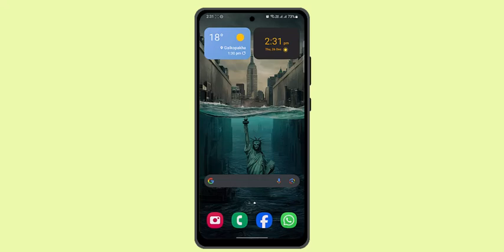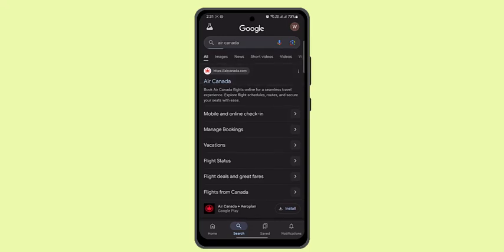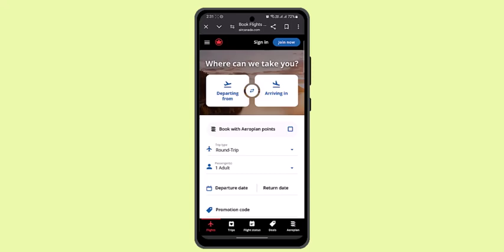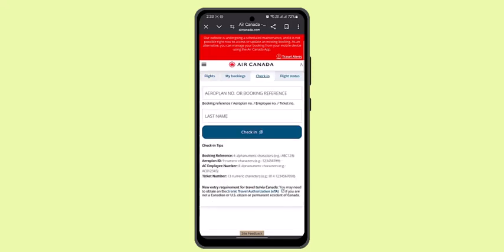How To Check In Air Canada App (Quick & Easy) !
Checking in for your Air Canada flight using the Air Canada app is a simple and efficient process, allowing you to manage your booking and prepare for your journey with ease. Here’s a step-by-step guide to help you complete your check-in using the app or browser:

### Step-by-Step Guide:

1. **Download or Open the Air Canada App:**
   - If you haven’t already, download the Air Canada app from the Google Play Store or Apple App Store.
   - Open the app and log in to your account using your credentials.

2. **Access the Check-In Option:**
   - On the app’s homepage, look for the "Check-In" option. This is usually prominently displayed.

3. **Enter Your Flight Details:**
   - Provide the required details, such as:
     - Your booking reference or ticket number.
     - Your last name, exactly as it appears on your booking.
   - Click the "Check-In" button to proceed.

4. **Follow On-Screen Instructions:**
   - The app will guide you through the check-in process. You can:
     - Confirm your seat selection or change your seat if necessary.
     - Indicate the number of checked bags, if applicable.
   - Review the flight details to ensure everything is accurate.

5. **Complete Check-In and Receive Boarding Pass:**
   - Once you’ve completed the check-in process, you’ll receive a digital boarding pass.
   - Save or screenshot your boarding pass for easy access at the airport.

6. **Optional: Browser Check-In:**
   - Log in or click the "Check-In" option on the homepage.
   - Enter your booking reference and last name to complete the check-in process following the same steps as above.

Using the Air Canada app or website allows for a quick and hassle-free check-in process, ensuring a smooth start to your journey.

### Timestamps:
0:00 Introduction
0:08 Using the Air Canada App for Check-In
0:26 Logging In and Accessing Check-In
0:45 Entering Flight Details
0:57 Completing the Check-In Process
1:03 Saving the Digital Boarding Pass
1:10 Conclusion